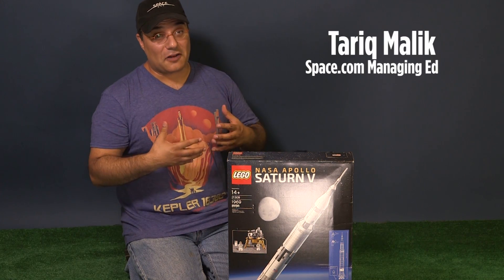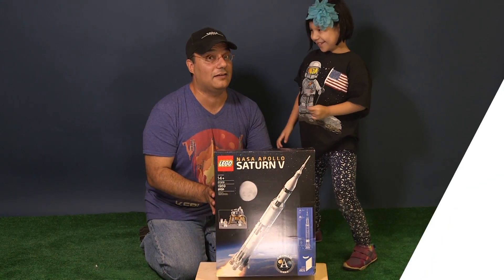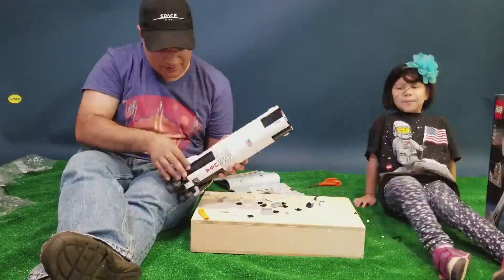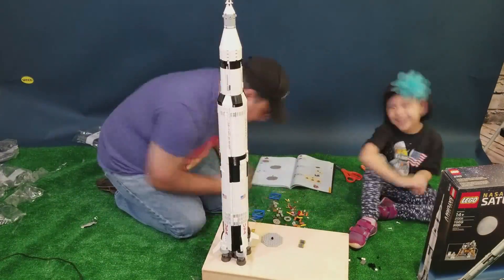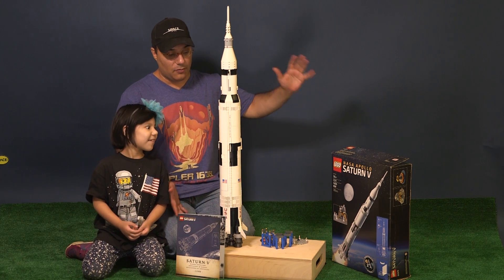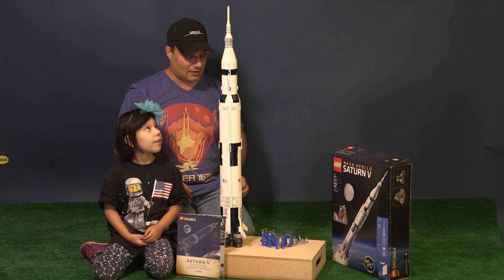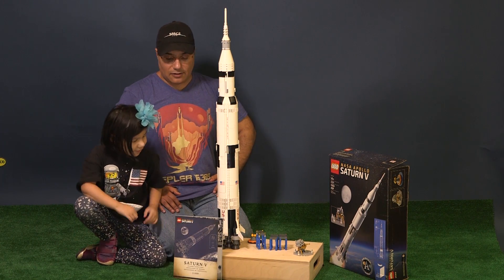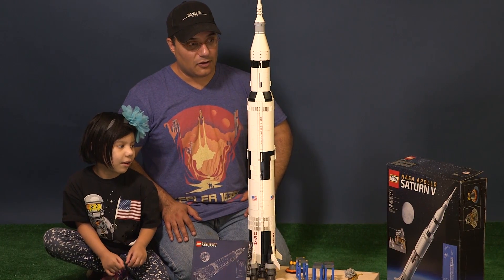Space.com Builds: LEGO NASA Apollo Saturn V Rocket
Houston, we have a Lego NASA Apollo Saturn V! Watch Space.com managing editor Tariq Malik and his 8-year-old daughter Zadie build the towering Saturn V moon rocket set from LEGO released in 2017. It took us six hours to build and is full of space history awesome.

The set, a Lego Ideas kit proposed by Lego designers Felix Stiessen and Valerie Roche comes with 1969 pieces (in honor of the year of the Apollo 11 moon landing) and includes the Saturn V rocket, which stands 39 inches high, as well as a command module, lunar lander and crew capsule after splashdown. It also has handy stands for horizontal display and can be separated into stages.

The set retails for $119.99 and is available from the Lego Store and website.